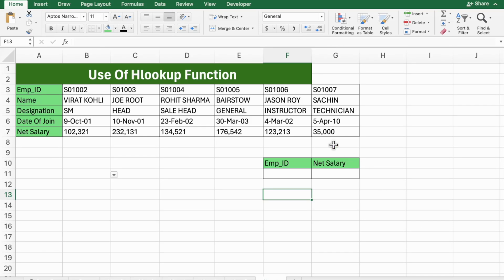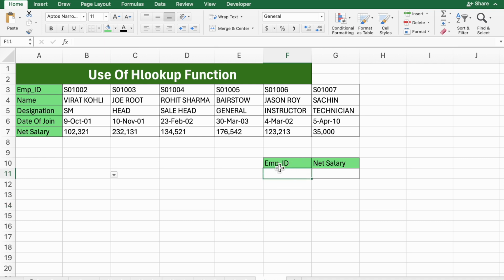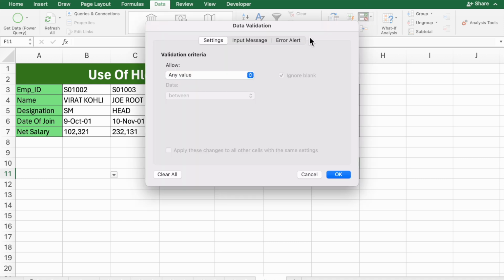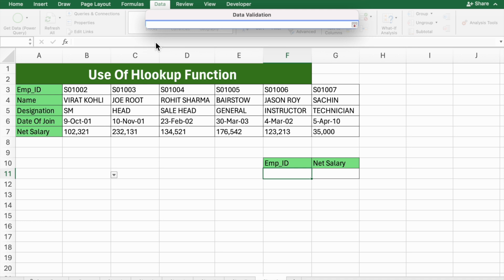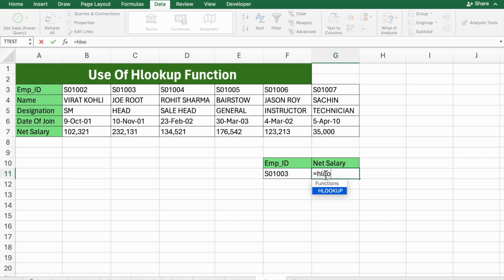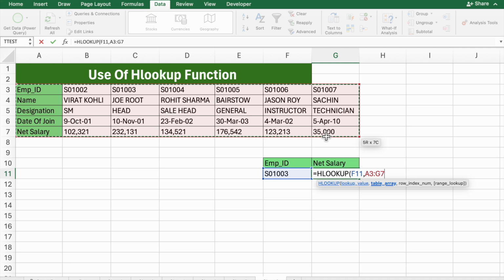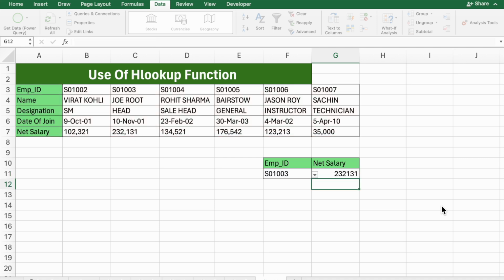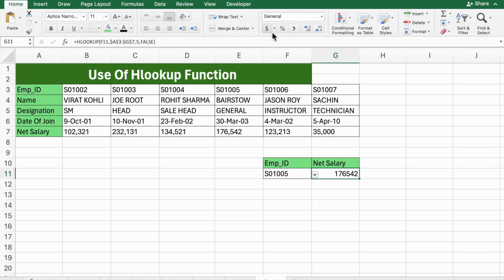How to Use Hlookup Function In Excel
HLOOKUP (Horizontal Lookup) is an Excel function used to search for a value in the top row of a table or range and then return a value in the same column from a specified row. It's the horizontal equivalent of VLOOKUP and is especially useful when your data is organized in rows instead of columns.

HLOOKUP is commonly used when:

Your data is arranged horizontally (e.g., monthly sales across columns).

You need to find a value based on a lookup key in the header row.

You want to retrieve related data from the same column.
lookup_value
What you search for—could be a number, text string, cell reference, or expression.

table_array
The range where HLOOKUP looks in the first row (e.g., A1:F4). The lookup_value should be in the first row of this range.

row_index_num
From which row (within table_array) to retrieve the result. Row 1 is the lookup row, row 2 is the first row with return values, and so on.

range_lookup (optional)
Determines match type:

TRUE (default): approximate match; lookup row must be sorted ascending.
HLOOKUP is a powerful, specialized function for horizontal data lookups in Excel. Though less flexible than newer functions like XLOOKUP or INDEX/MATCH, it remains useful when working with simple lookup needs and horizontal formatting. Mastering HLOOKUP equips you with another tool in your Excel toolkit—especially valuable for dashboards, reports, and interactive worksheets. Most importantly, choose the right lookup tool for your scenario, ensure your data is clean, and opt for exact matches by default for reliability and speed.

FALSE: exact match; unsorted lookup row is allowed.
Use Hlookup Function In Excel
how to use hlookup function in excel with example,
how to use hlookup,
hlookup function in excel,
hlookup,excel
tutorial,excel tricks,
advanced excel,
how to use hlookup in excel,
hlookup in excel in hindi,
use hlookup function,
excel,
hlookup formula in excel,
use hlookup in excel,
hlookup function,
excel hlookup,
formula,
hlookup in excel,
vlookup and hlookup in excel,